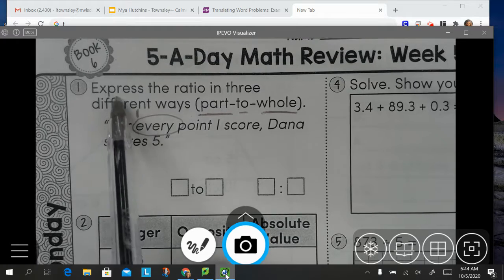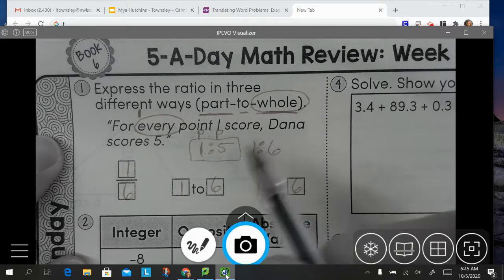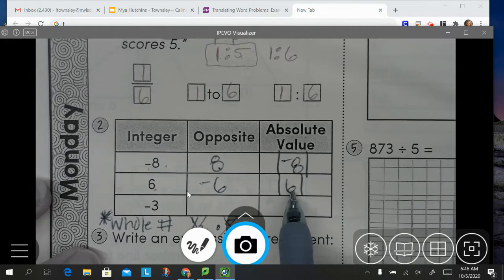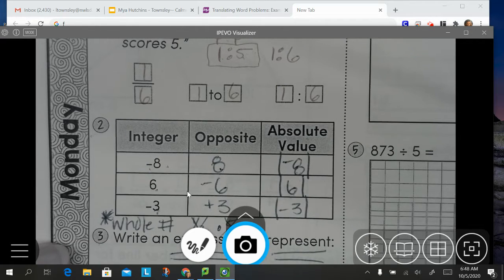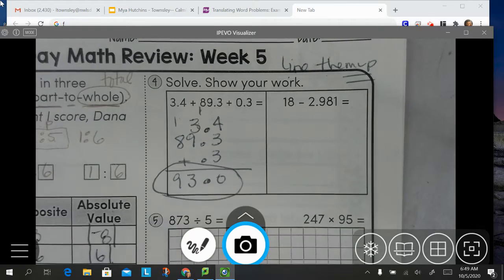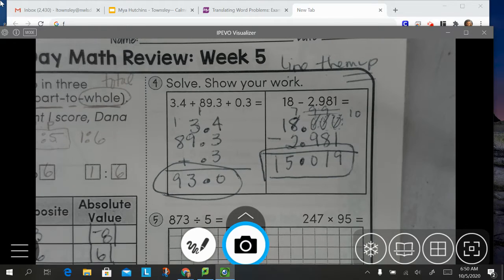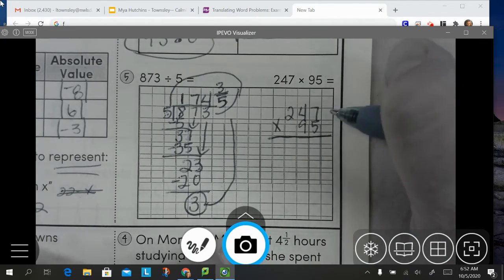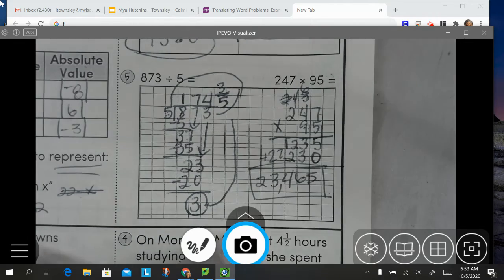5-a-day week 5 Monday